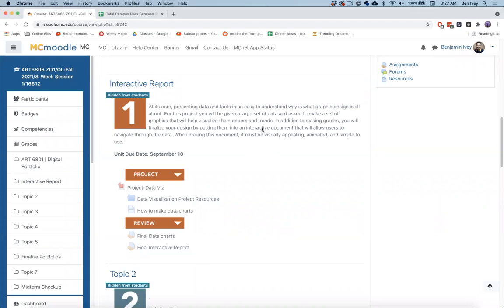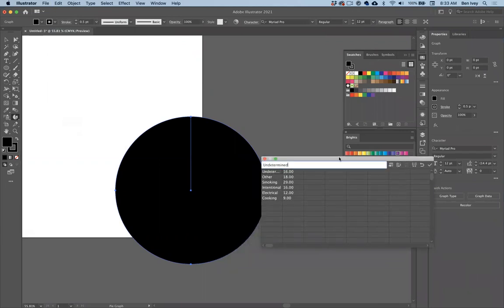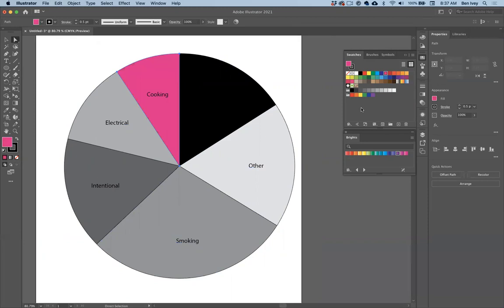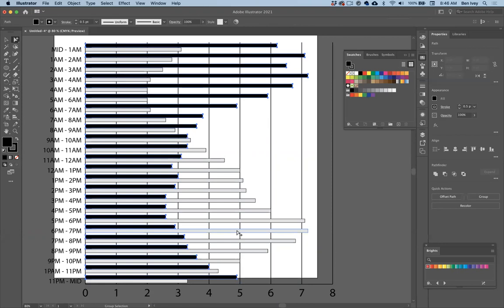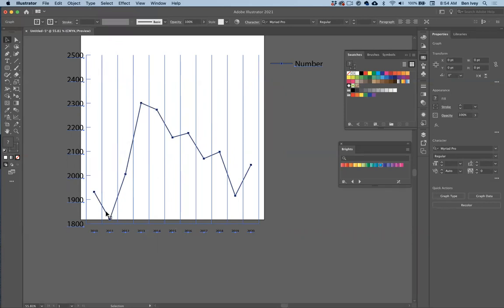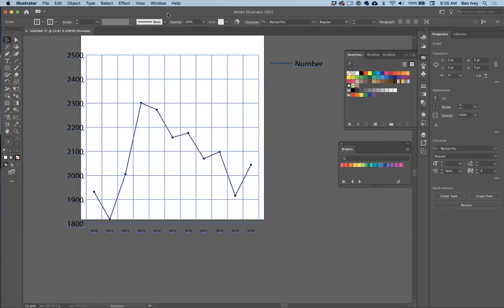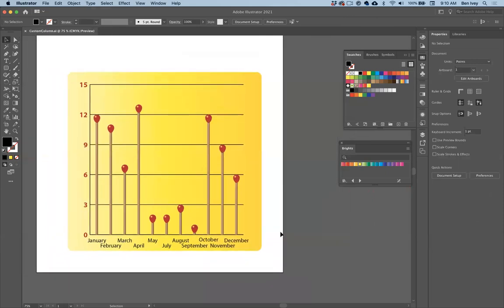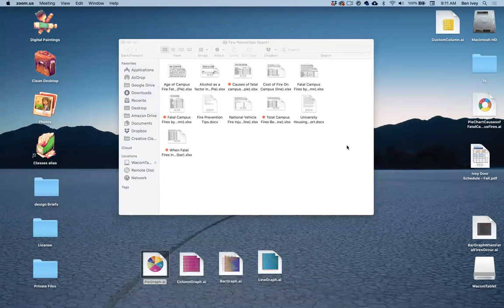ART 6806 - Making Graphs